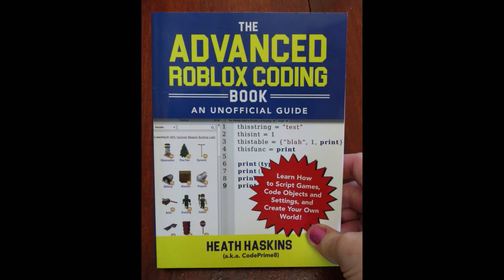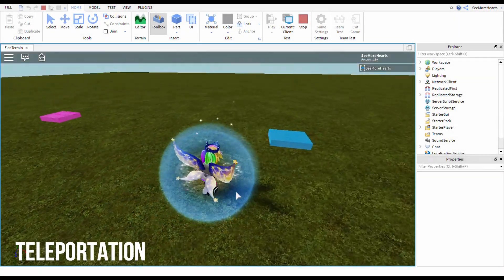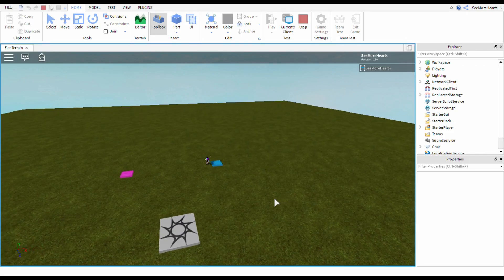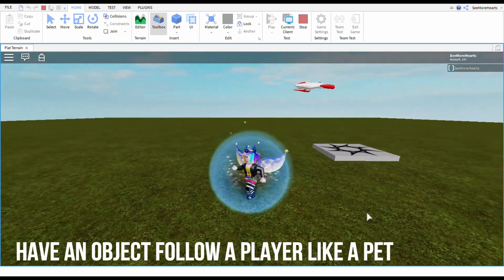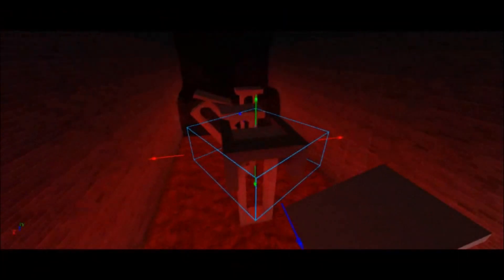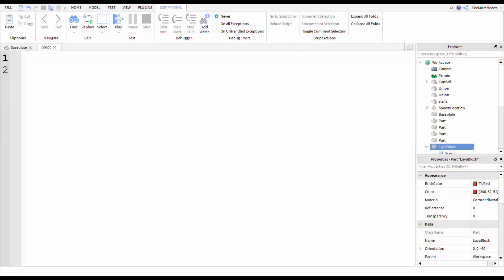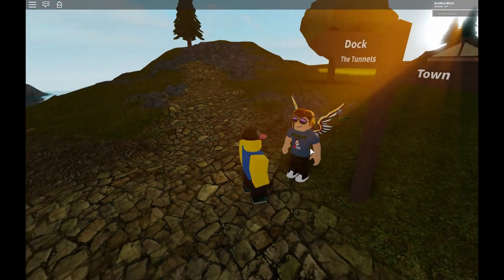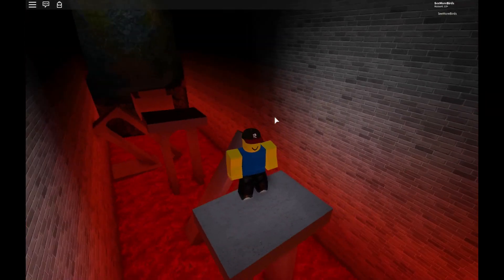The Advanced Roblox Coding Book Unofficial Guide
This coding book by Heath Haskins says, "Advanced", but it really encompasses basics and then he demonstrates how to incorporate it into your own game. The first few chapters will go over functions, variables, loops and other terminology someone who is just learning to script will need to know. The next in the book is scripting those functions in to creating teleports by using CFrame, power ups, blocks that will damage a player and blocks that heal the player. If you are familiar with the simulator type games that a player can be given a pet, this book teaches you how to script an object to follow a player. Once he covers the basics and some functioning scripts that are great to use in a game he will help you make your first game.

Your first game is an obby that he will give you a tutorial on how to build models and union parts, script models to move and parts to fall or damage. The book shows how to create a "controller script". This script will be able to add background music, Gui messages for the player, as well as, award the player a badge for completing the obby. This chapter teaches you how to have a NPC start a sound that is a dialogue to the game. After the dialogue the script will add a "pointlight" to the player to help him/her navigate the obby. The end of the book helps you with an on-going problem all developers have and that is exploiters/hackers. You will learn remote events, filtering enabled and create a script that will detect and kick an exploiter out of the game.

Purchase on Amazon

This book, by Heath Haskins, is very easy to understand and follow the directions. The author makes it fun and helps more visual learners, like myself, with many screenshots to help direct you. I highly recommend this book!